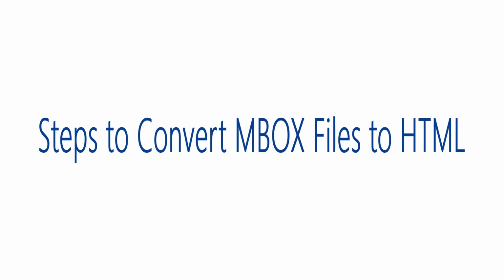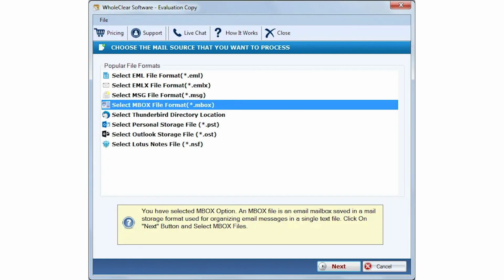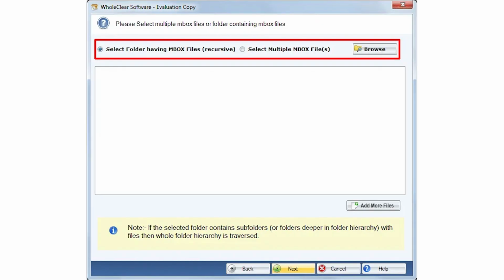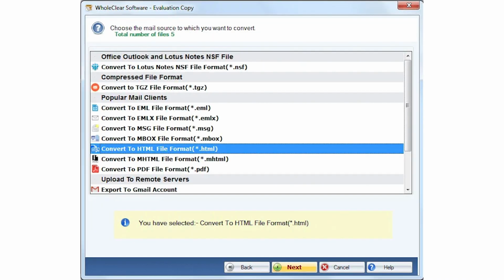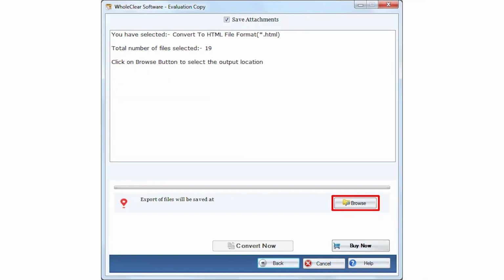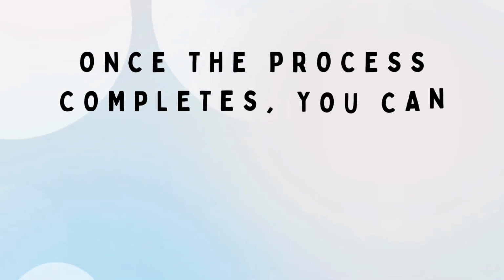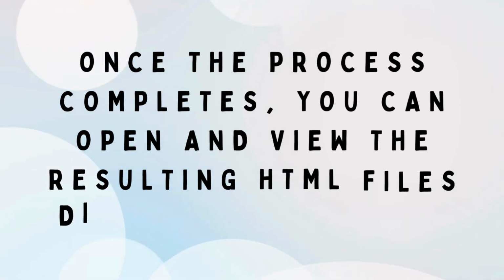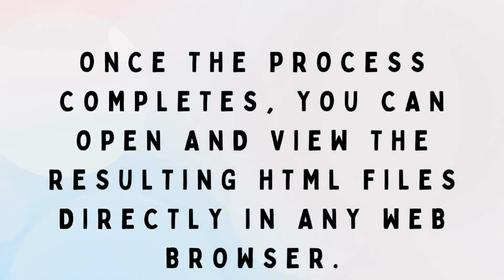How to Convert MBOX to HTML on Windows OS - WholeClear MBOX to HTML Converter Tutorial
This video will guide you through the process of using WholeClear MBOX to HTML Converter to effortlessly convert your MBOX files to HTML format.

Whether you're migrating from Thunderbird to HTML Webpage or simply need to convert MBOX files to HTML, this easy-to-use tool ensures a seamless and secure conversion process without any data loss. You don’t need Thunderbird, Outlook, or any other email client to perform the conversion. Simply convert multiple MBOX files to HTML in one go, saving you time and effort. Simple and intuitive interface suitable for all users, no technical knowledge required. Convert your MBOX emails quickly and securely into HTML format with no risk of data corruption or errors. Try the software before you buy and assess its efficiency.